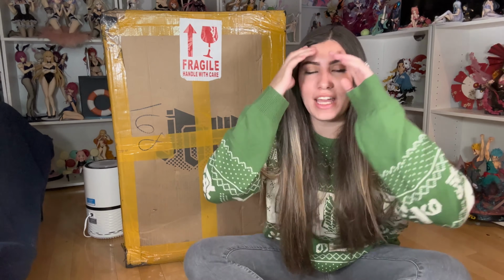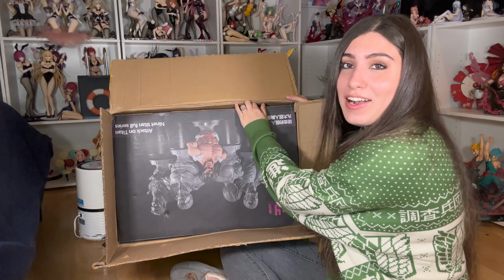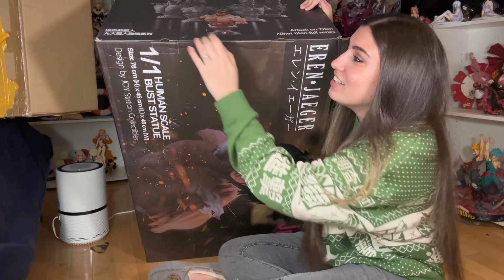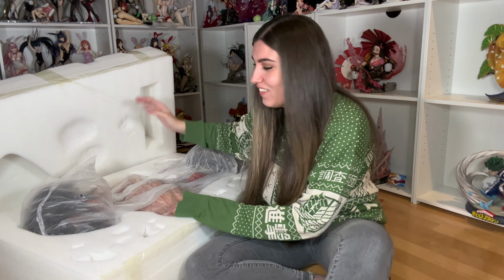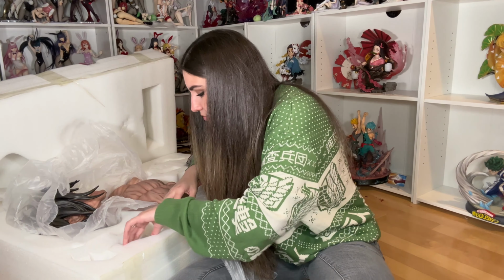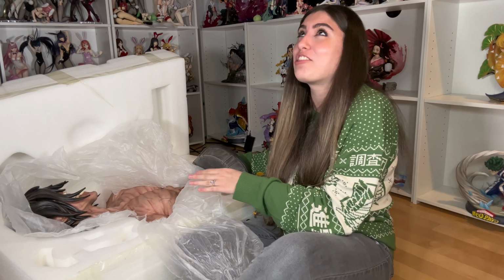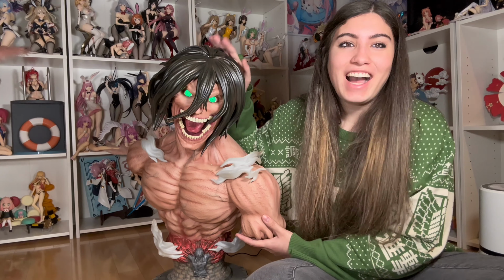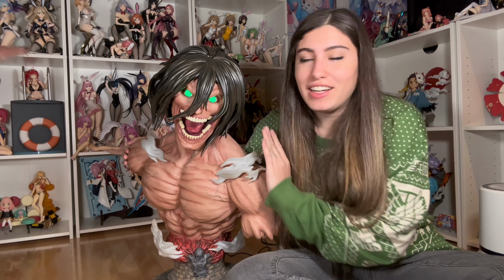MY FIRST LIFE SIZE STATUE! - Unboxing the 1/1 Attack Titan Bust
* Hello everyone 💗 For todays video we are unboxing the Joy Station Collection 1/1 Scale Attack Titan bust 💕 WOW!!! What a piece - literally still feels unreal that I own this :D The details on this piece are absolutely insane, and the LED eyes are NIGHTMARE FUEL D: Definitely would never want to get trapped in Attack on Titan LOLOL 💗 Resin Statue collecting is seriously one of the coolest hobbies to be a part of, and there are so many other statues that I can’t wait to unbox with you all 💗 I sincerely hope you enjoy my video and maybe you decide to get this resin for your own collection 💕 i simply cannot wait to unbox more stuff with you guys :D

Time Stamps:
* Intro: (0:08)
* Unboxing: (3:07)
* Assembly:  (15:30)
* Showcase: (15:53)
* Final Thoughts: (17:43)